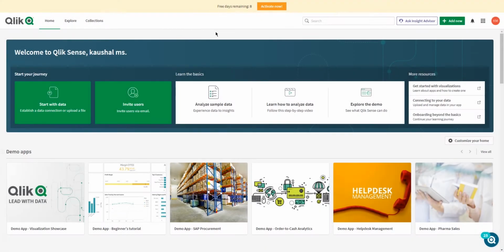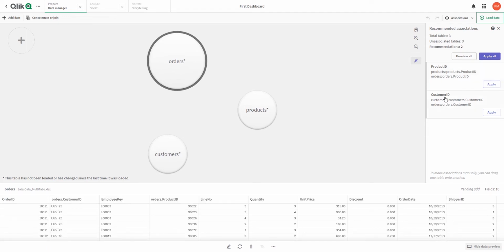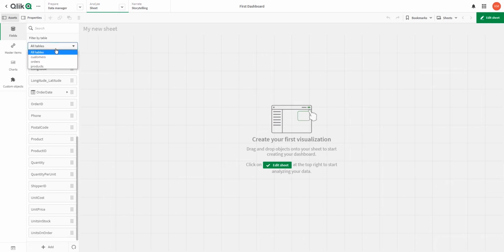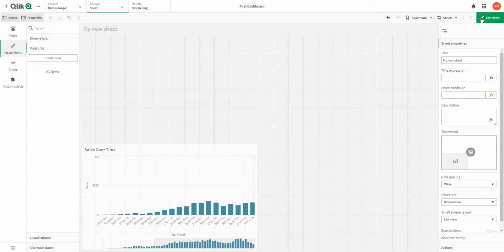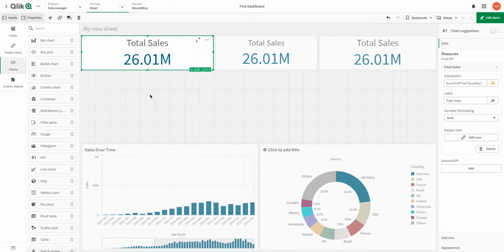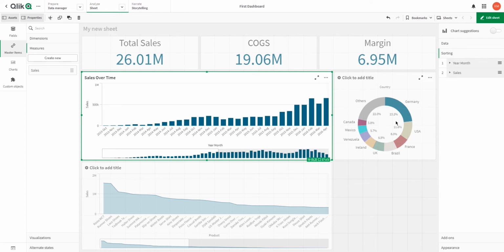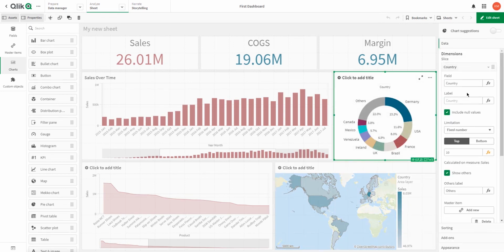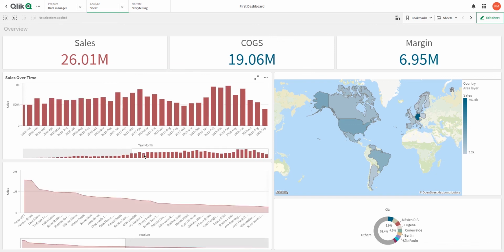Build your first app in QLIK SENSE - QLIK SENSE basics for beginners.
🤖 Get the new AI & QlikSense : Integrating ChatGPT into Qliksense.

Timestamp:
0:00 Intro
0:42 Create a new app
1:36 Load Data
4:00 Connect Tables
8:00 Start creating your dashboard
9:00 Creating a Bar chart
13:00 Creating a Pie Chart
15:30 Creating KPI
19:30 Creating a Master Measure
21:00 Using Master Measure in all charts
23:00 Adding a Map
28:00 Analyzing your data
32:00 Outro

📚 Read on Kindle the simplest way to become ultra-productive:

WHO AM I:
 🙋🏻‍♂️ I'm Kaush, a Data Analyst and Data Visualization Developer working for a company tech company. I live and work in Sweden. I make videos about  technology, productivity and lifestyle design. Say hi to me on twitter 😃